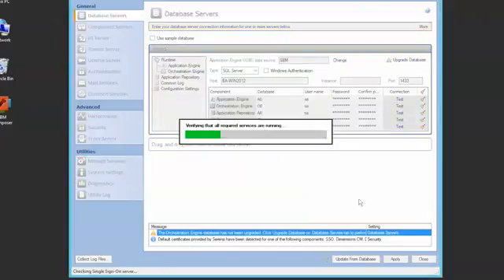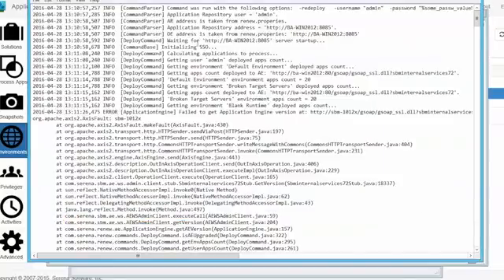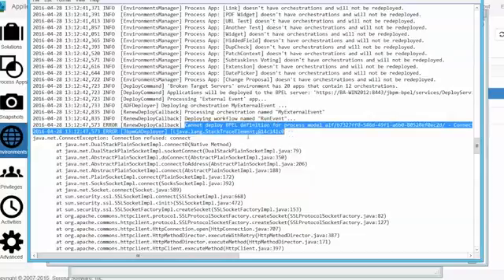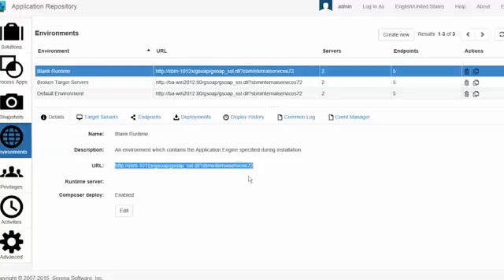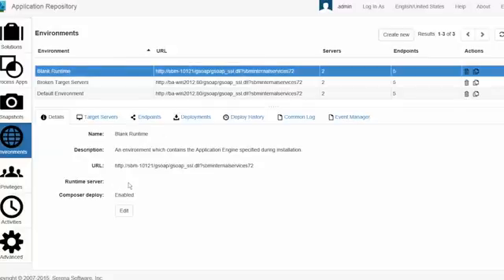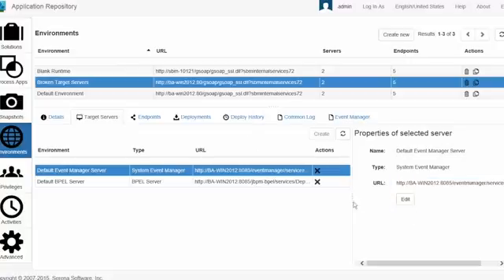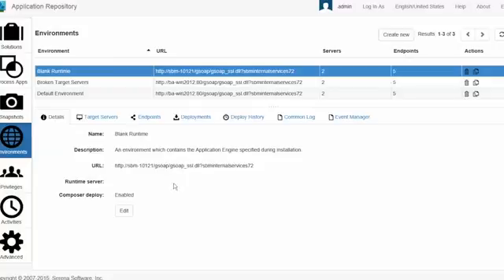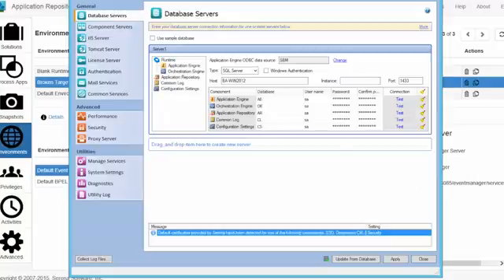SBM: Orchestration Engine Upgrade Troubleshooting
During orchestration engine database upgrade get "One or more deployment failures were encountered. " and common reasons for this warning.

When you upgrade to SBM 11.0+ part of the process is to upgrade the Orchestration Engine database. This kb talks about some common reasons the orchestration engine database won't finish and the "Upgrade Database" link in configurator won't go away. See the following video.

Some common errors you will see in upgrade.log

Failed to get Application Engine version at:

Couldn't get applications count for 'Default Environment' environment due to exception

Skipping deployment of 'Default Environment' .due to calculation apps error.

Cannot deploy BPEL definition for process model alf/. Connection refused

Could not deploy orchestration .